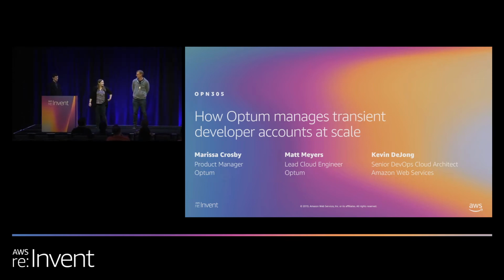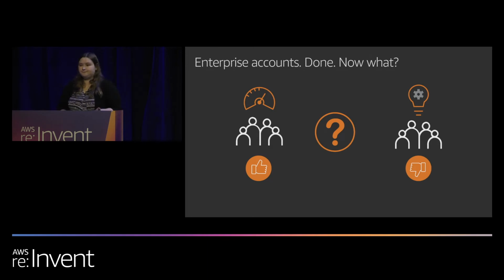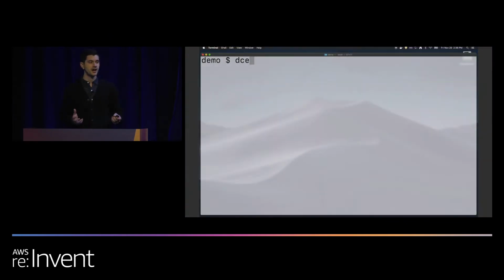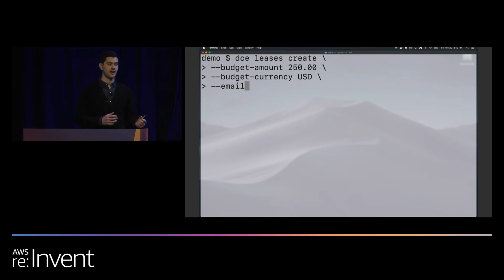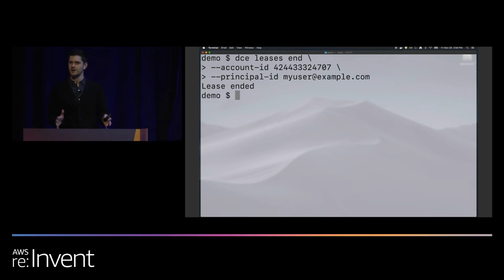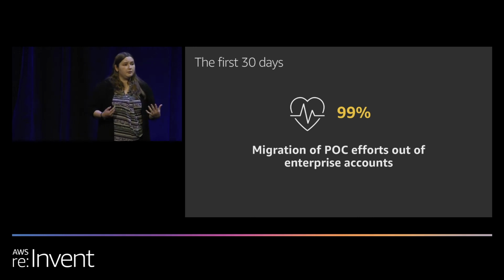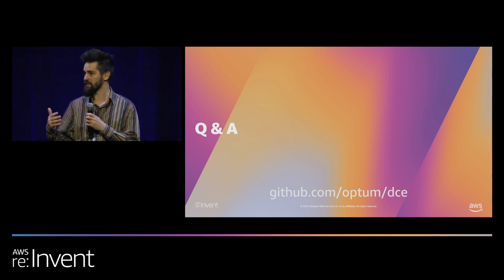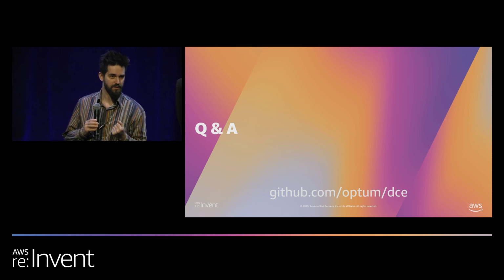AWS re:Invent 2019: How Optum manages transient developer accounts at scale (OPN305)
Disposable Cloud Environment (DCE) is an open-source account management product used to facilitate public cloud experimentation in isolated sandbox environments. It automatically provisions and recycles public cloud accounts while implementing duration and financial controls to manage usage and security risks. As a Fortune 500 enterprise, Optum uses DCE to empower its tens of thousands of engineers to explore public cloud services and resources while mitigating business risk. Learn more about Optum’s use of DCE in this session.